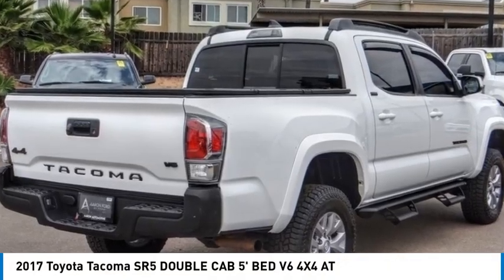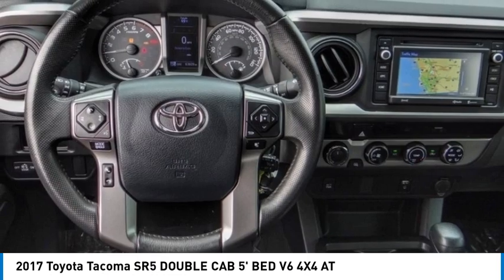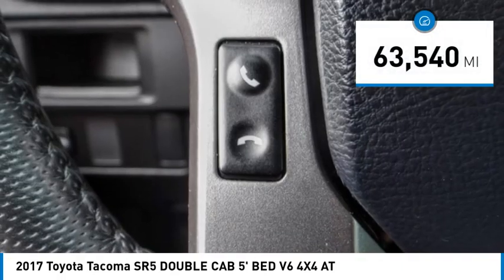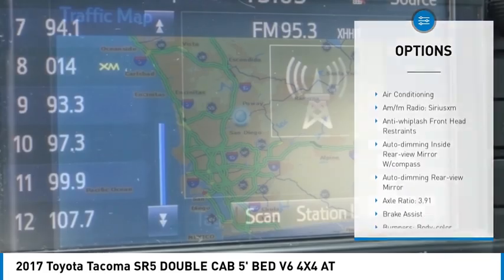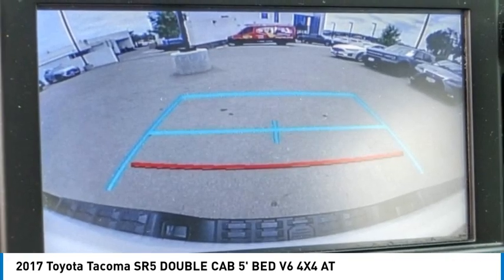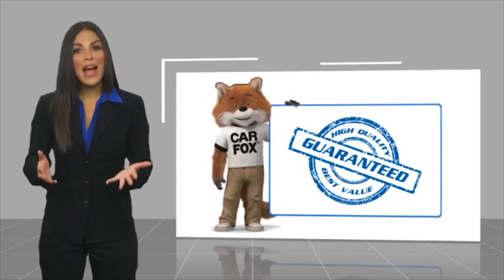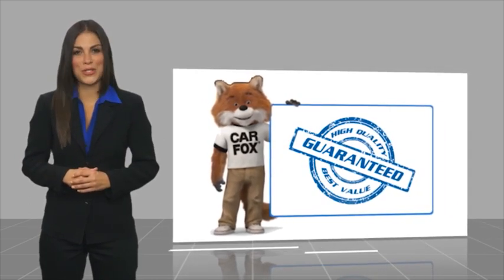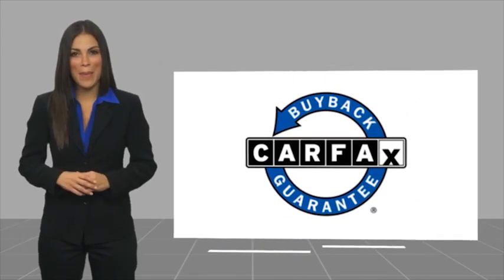2017 Toyota Tacoma POWAY CHULAVISTA NATIONALCITY LAMESA CARLSBAD 481FK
AARON PERRY FORD PROUDLY SERVING POWAY, CHULA VISTA, NATIONAL CITY, LA MESA, CARLSBAD, AND SURROUNDING SOUTHERN CALIFORNIA LOCATIONS. THIS WHITE 2017 Toyota TACOMA IS EQUIPPED WITH A Engine: 3.5L Atkinson-Cycle V6 -inc: VVT-iW wider intake and VVT-i exhaust, AUTOMATIC TRANSMISSION, AND RECEIVES AN ESTIMATED 18 City/23 Hwy MPG. OR VISIT US AT 12740 POWAY RD, POWAY, CA 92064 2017 Toyota TACOMA SR5 DOUBLE CAB 5' BED V6 4X4 AT ***NON-SMOKER***, ***CLEAN CARFAX***, ***BACK UP CAMERA***, ***NAVIGATION / GPS***, Air Conditioning, Auto-Dimming Inside Rear-View Mirror w/Compass, Chrome Rear Bumper, Color-Keyed Overfenders, Cruise Control, Daytime Running Lamps, Exterior Parking Camera Rear, Front Fog Lamps, Navigation System, Radio: Entune Plus AM/FM/CD w/Connected Navigation, Remote Keyless Entry System, SR5 Package, Variable Intermittent Wipers. Clean CARFAX. Awards: * 2017 KBB.com Best Resale Value Awards * 2017 KBB.com 10 Most Awarded Brands Stock #: 481FK | VIN: 3TMCZ5AN1HM113166 | 2017 Toyota Tacoma SR5 Double Cab 5' Bed V6 4x4 AT POWER WINDOWS Aaron Ford of Poway